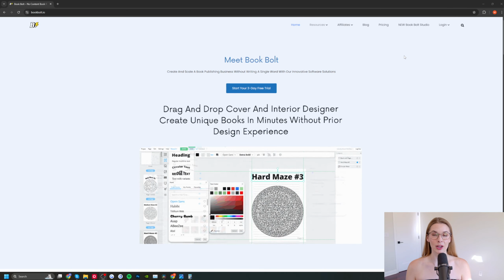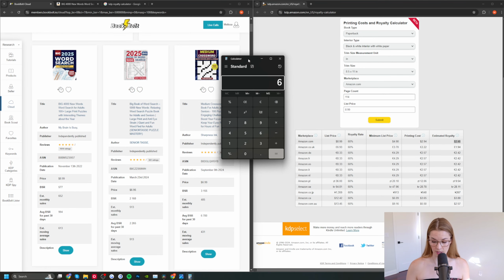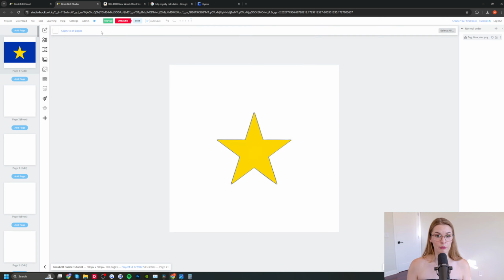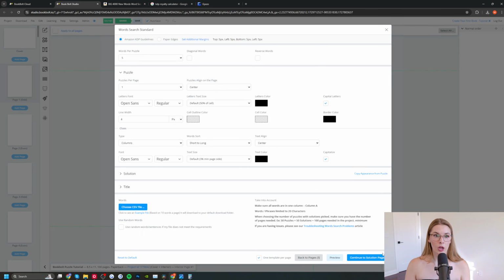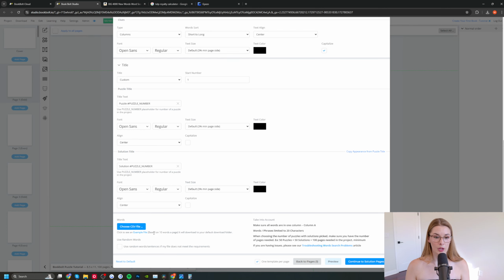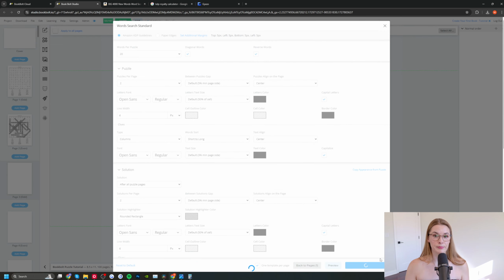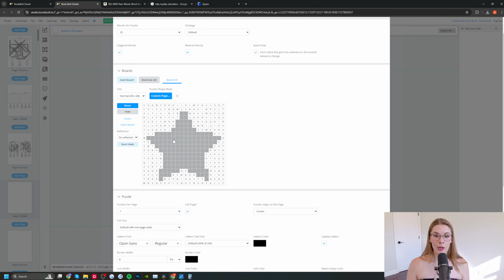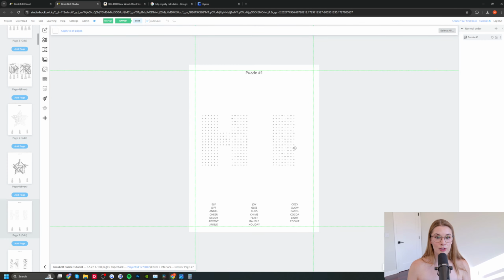Make $1600 Per Month Selling A Single Custom Print On Demand Book On Amazon - Full Tutorial!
In today's video I'll cover some new and very exciting features that can help you step up your KDP book game! Thanks to BookBolt you can now make custom word search and number search puzzles. In this full tutorial I'll take you step-by-step through each feature so that you create new, unique, and well researched books in no time at all!

TIMESTAMPS:
0:00 Intro
1:08 Proof of Concept (BookBolt Research of Top Sellers)
4:26 BookBolt Studio (Choosing A Puzzle Shape)
7:22 Creating Puzzle Interior
9:02 Standard Word Search
13:34 Large Print Books
14:32 Standard Word Search - Multiple Puzzles Per Page
15:28 Custom Word Search
18:40 Show/Hide Feature